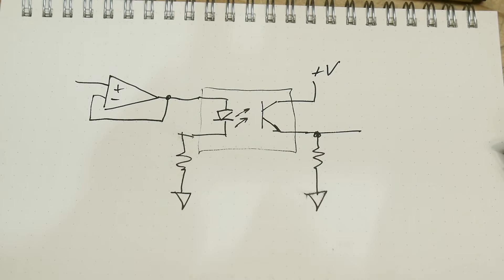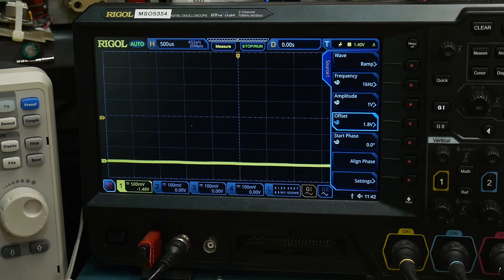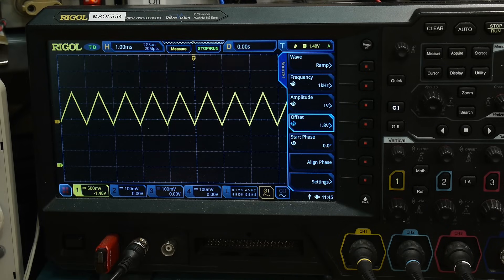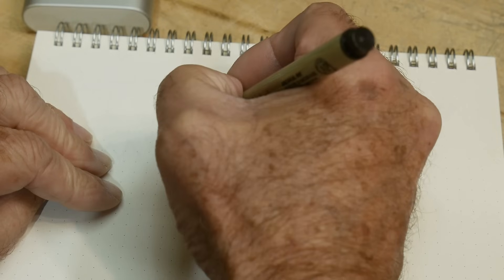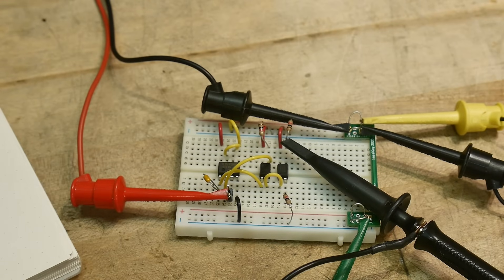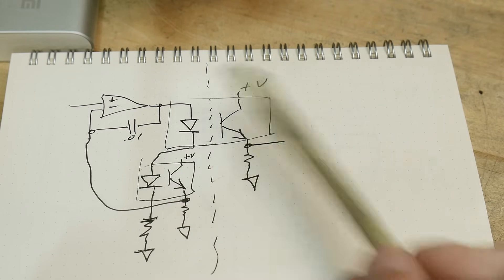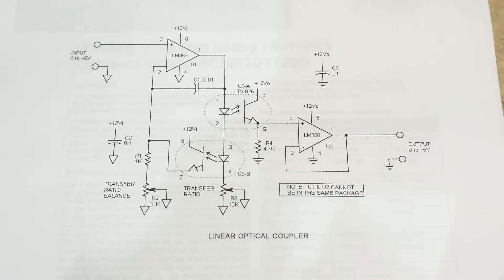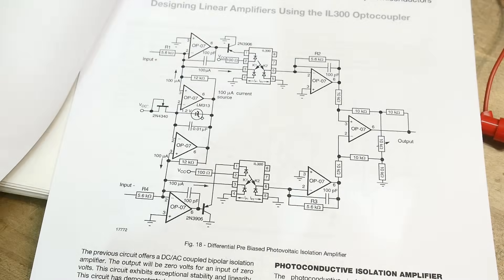#1849 Linear Optocoupler (part 1 of 3)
Episode 1849
can you make the transfer curve of an optocoupler linear?